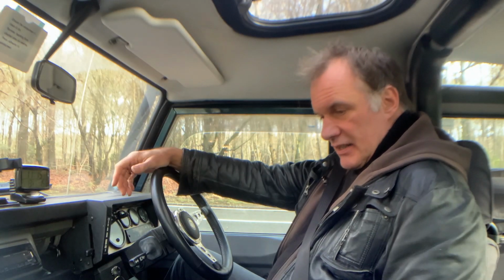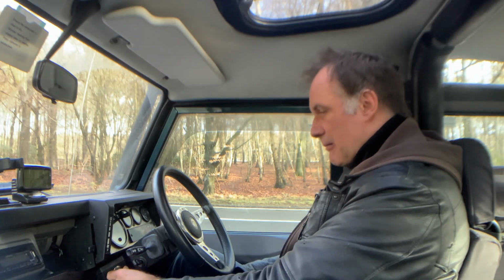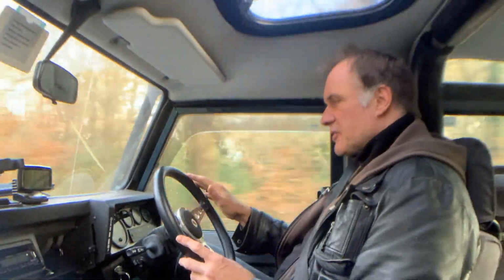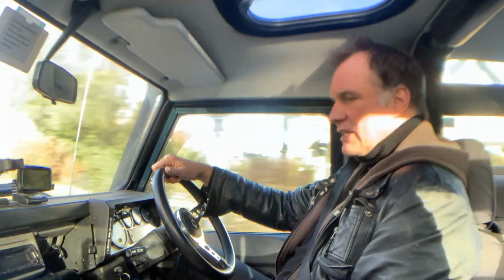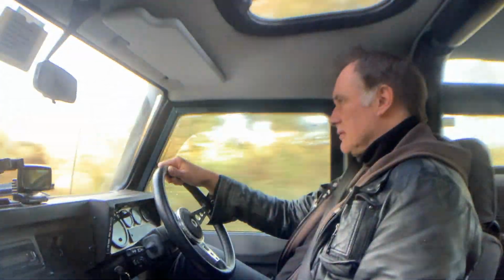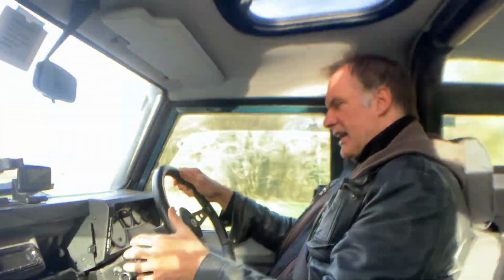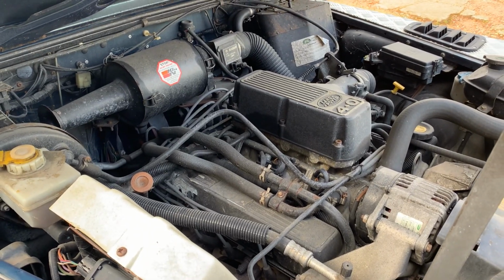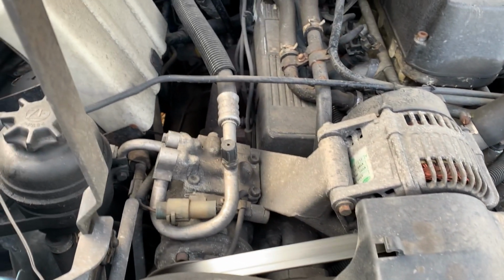land rover defender 90 50th anniversary 4 0 V8 auto for sale in action + engine running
land rover defender 90 50th anniversary 4 0 V8 auto for sale in action + engine running @motodromehenleyonthames